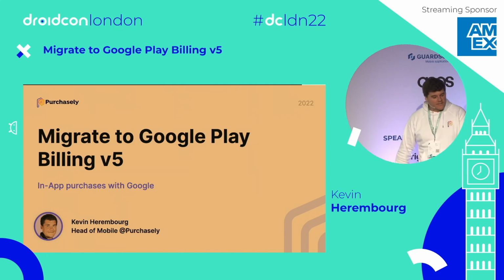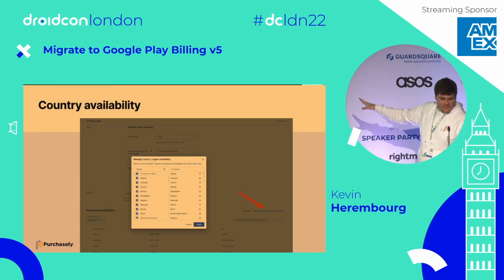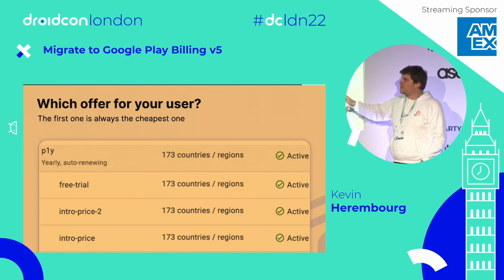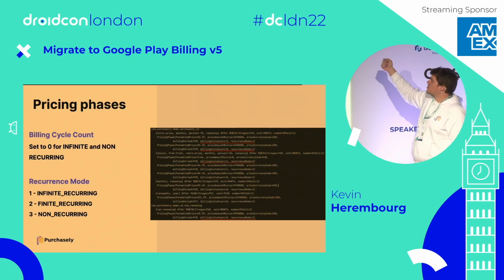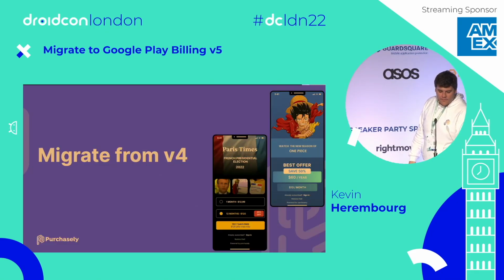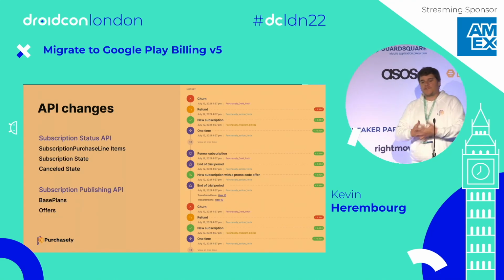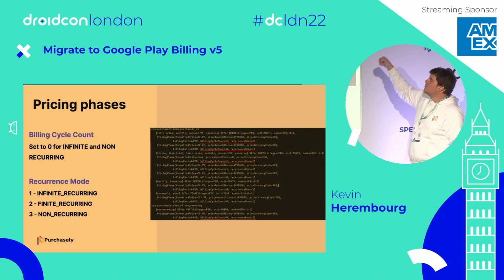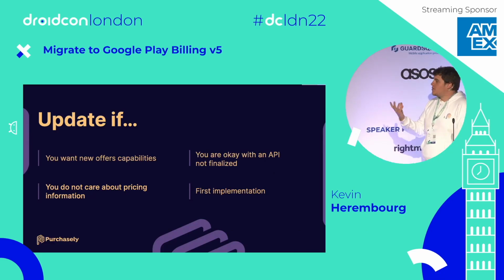Migrate to Google Play Billing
By Kevin Herembourg